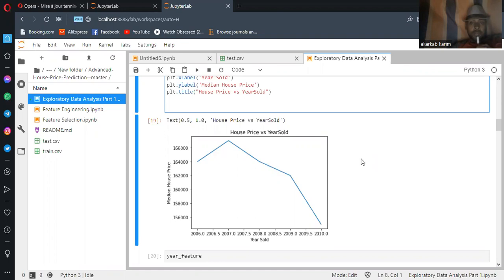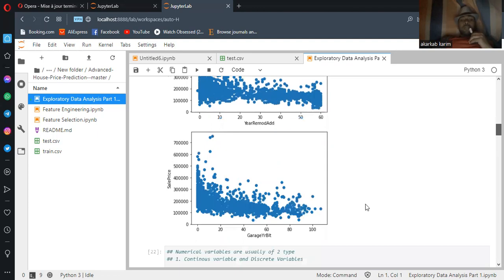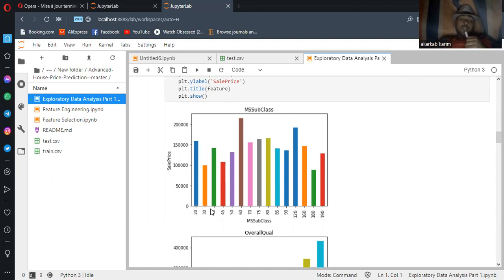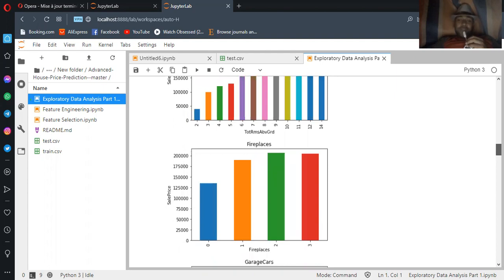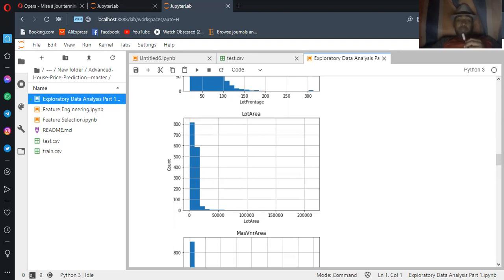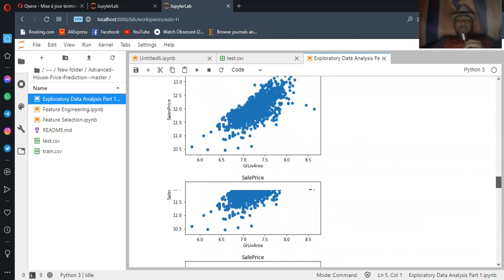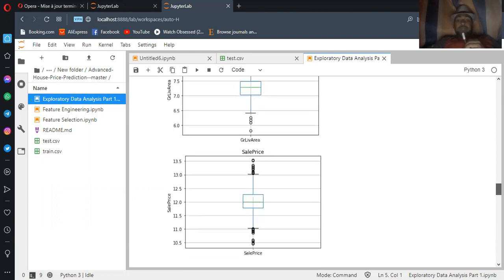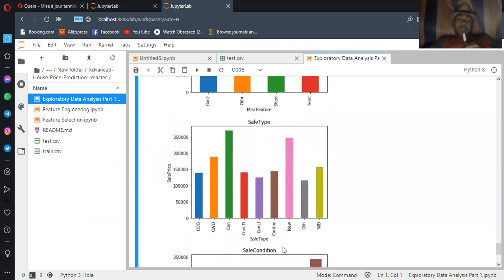Tutorial:House price prediction / data analysis 2